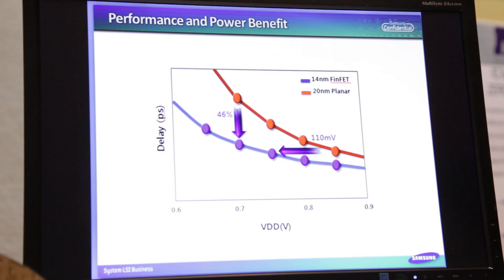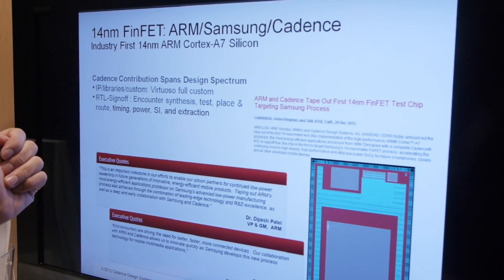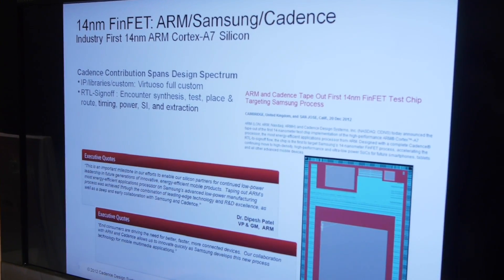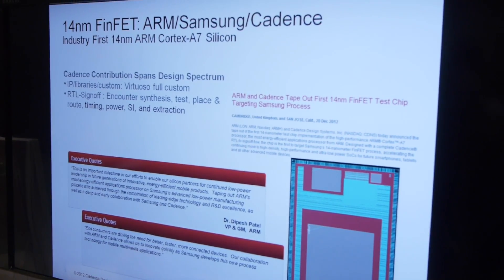Samsung Semiconductor - 14nm Technical Discussion at CDNLive! 2013 - (long version)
Allen Lin, Foundry Interface and PDK Manager at Samsung Semiconductor, Inc.
Rahul Deokar, Product Marketing Director, at Cadence
John Heinlein, Vice President, Marketing, Physical IP Division at ARM
Sean O'Kane, Marketing Director / Host, ChipEstimate.com, ChipEstimate.TV

Samsung, Cadence and ARM talk about 14nm FinFET and take a deeper look at the technical aspects of this exciting new logic process node. Collaboration is a key component to achieving first time silicon success at advanced technology nodes with Samsung Semiconductor